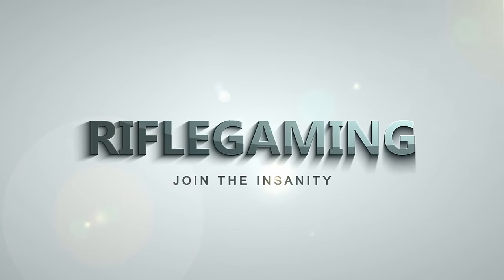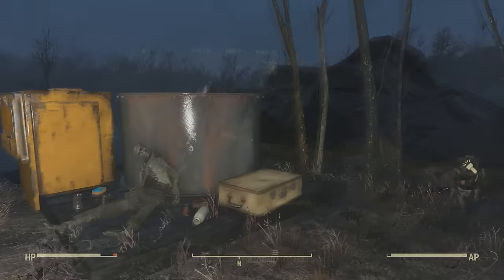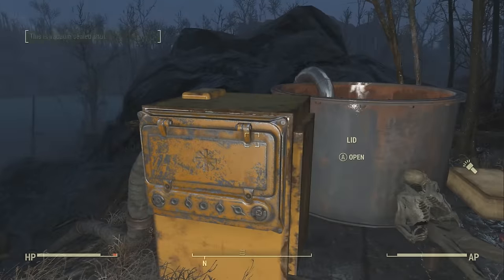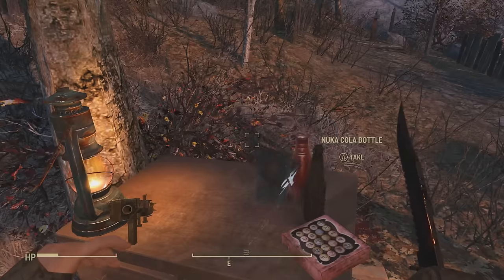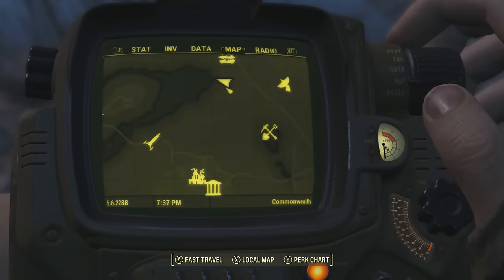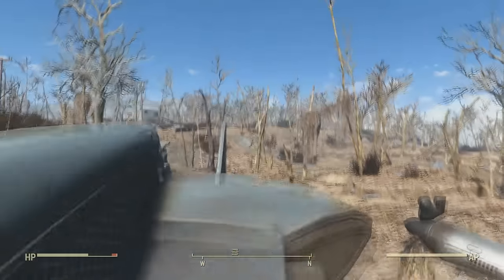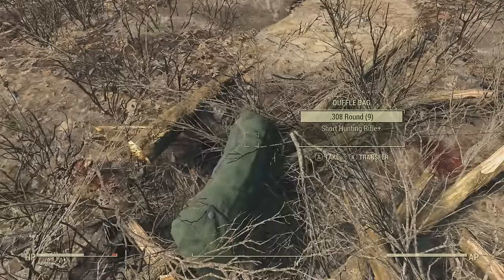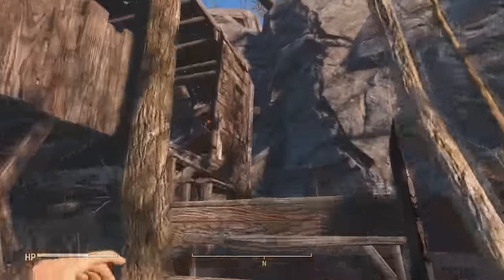Fallout 4: 5 Secret Locations with Secret Loot! | Ep. 3 (Fallout 4 Secrets)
Episode 3, for 5 unmarked locations around Fallout 4. Keep in mind there can be a power armor suit right in front of the crashed Vertibird! For some reason it didn't show up for me when I was getting footage there. I hope you are enjoying the series. Thanks everyone for watching, and giving good feedback.